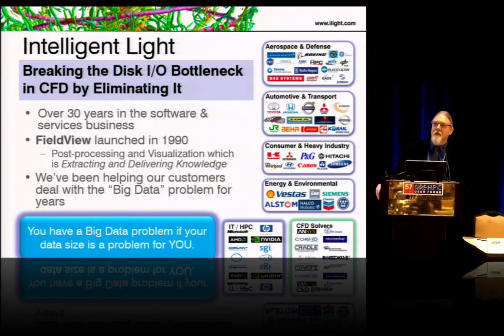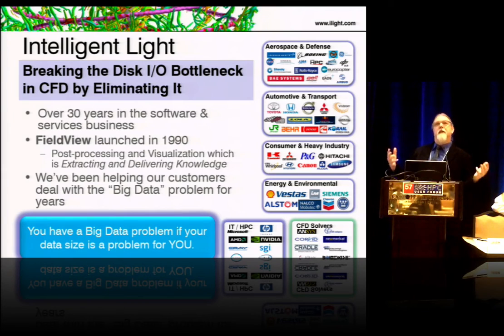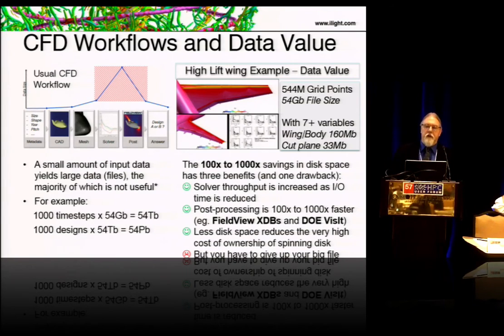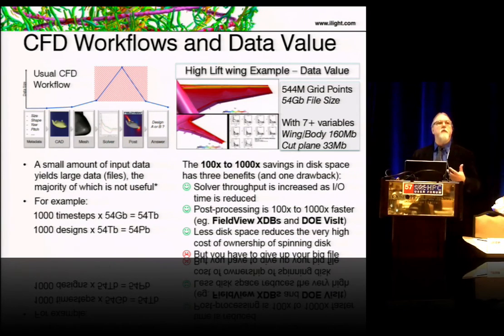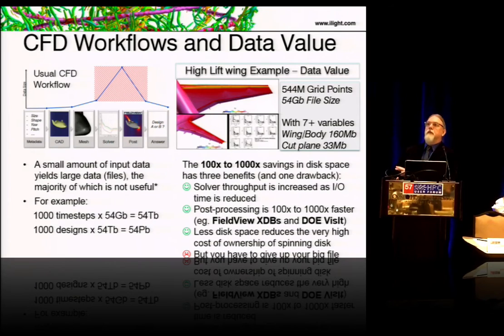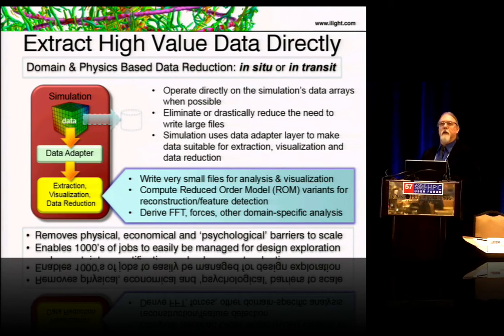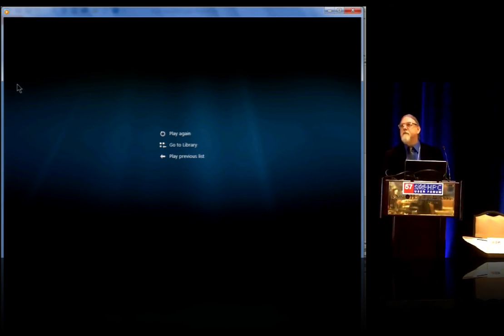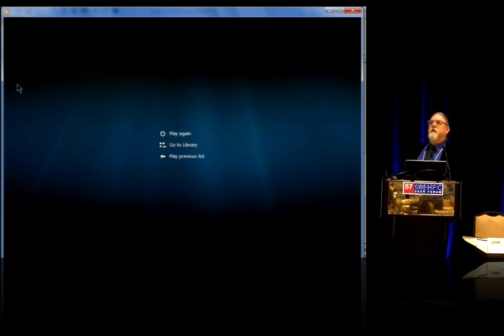Intelligent Light: Breaking the Disk IO Bottleneck in CFD by Eliminating It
In this video from the Disruptive Technologies Panel at the HPC User Forum, Steve Legensky from Intelligent Light presents: Breaking the Disk IO Bottleneck in CFD by Eliminating It.